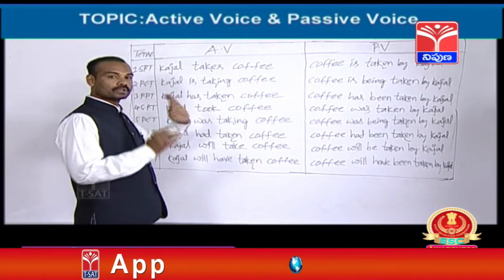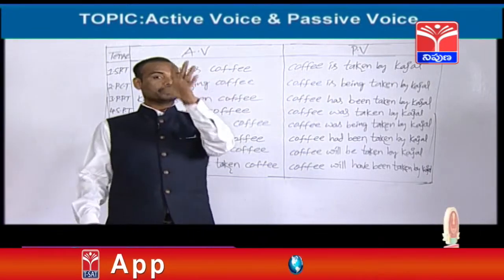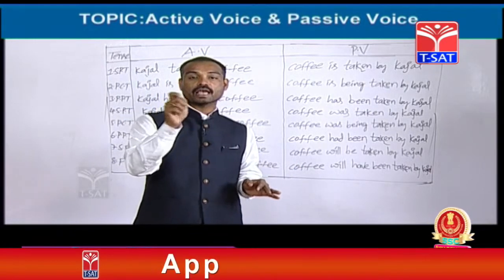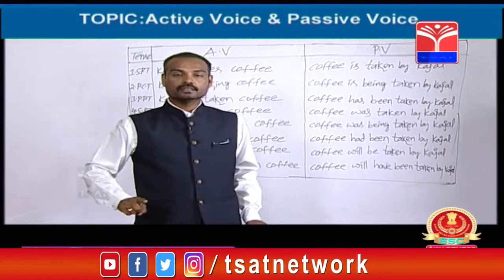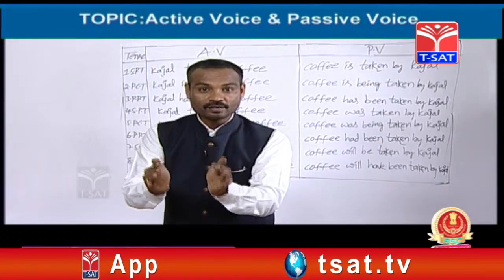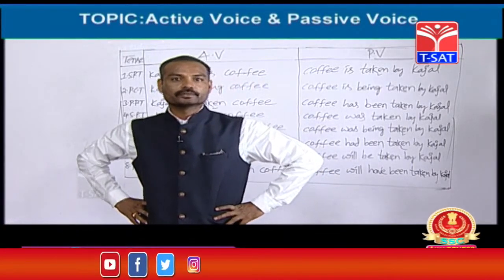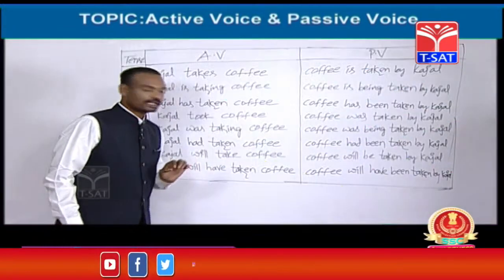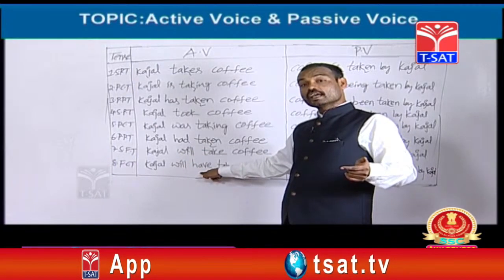T-SAT || SSC - ( CGL/CHSL ) || ENGLISH - ACTIVE VOICE & PASSIVE VOICE (PART-2) || 02-02-2021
SSC - ( CGL/CHSL ) Schedule (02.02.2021) timings :

07:00AM - 08:00AM
ENGLISH - ACTIVE VOICE & PASSIVE VOICE (PART-2)

08:00AM - 09:00AM
GENERAL INTELLIGENCE - DICE & VENN DIAGRAMS

09:00AM - 10:00AM
QUANTITATIVE APTITUDE - NUMBER SYSTEMS (PART-5)

10:00AM - 11:00AM
GENERAL AWARENESS - HISTORY - MOURYA SAMRAJYAM (PART-2)

T-SAT Network Digital Classes are Now Available on Following Platforms:

👉Install T-SAT App:
1. For Android Users: Play Store
2. For Apple Users: AppStore